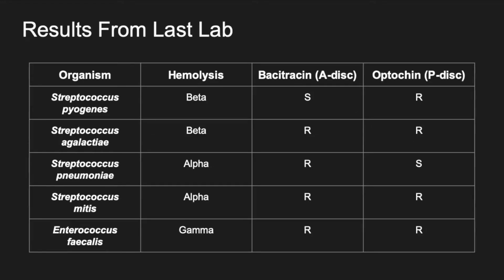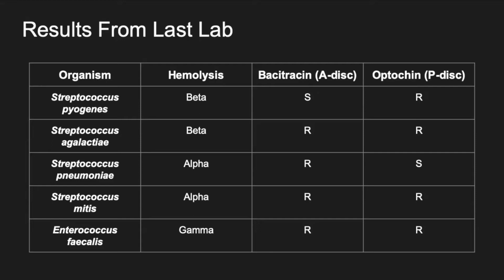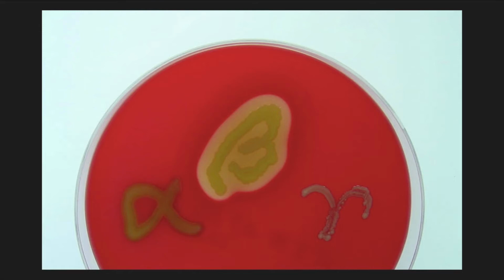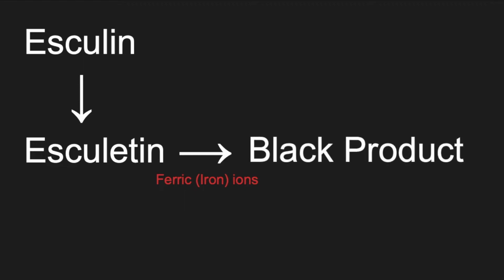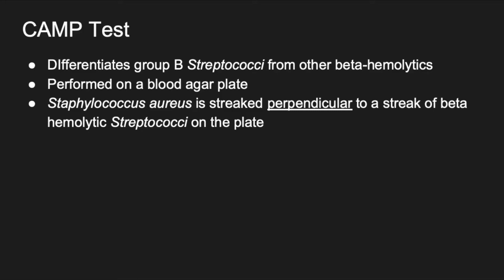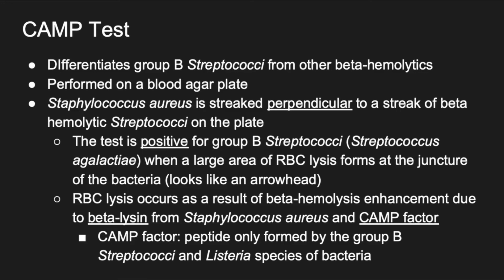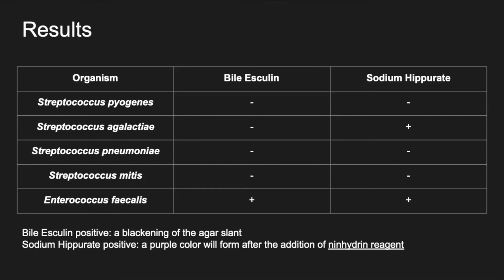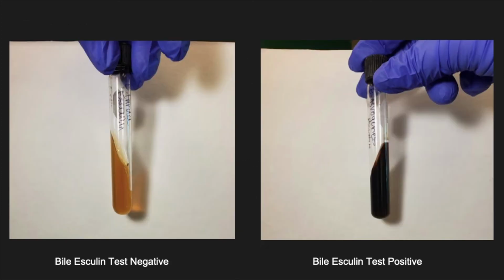BMS 213 -- Lab 15